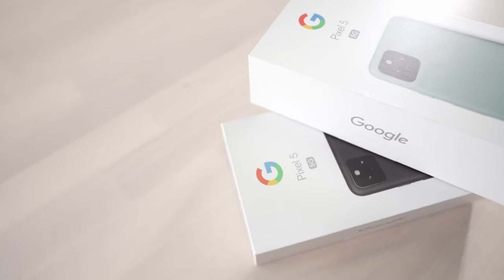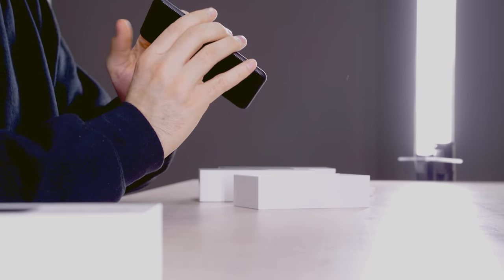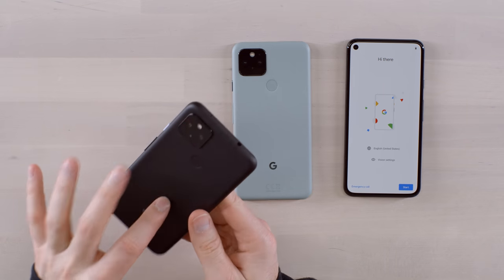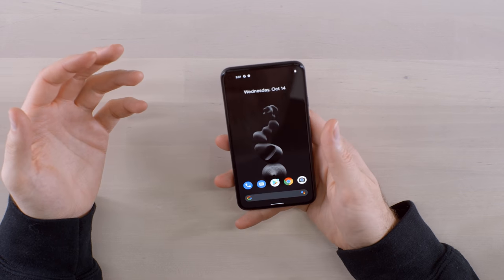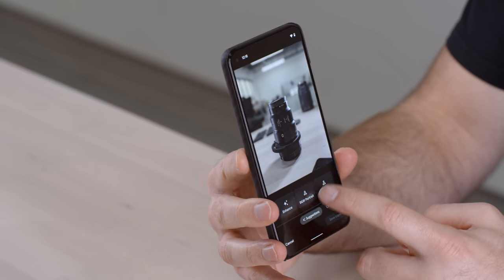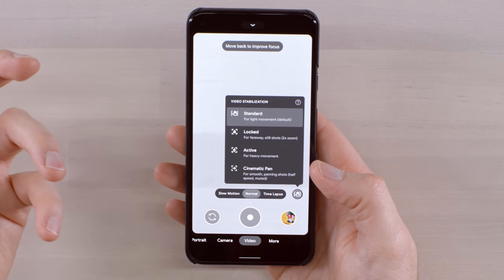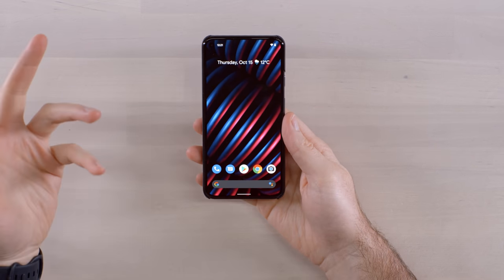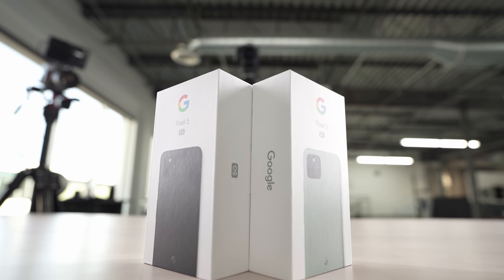This is My Next Smartphone...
Google Pixel 5 and Google Pixel 4a 5g are here for unboxing. Let's see if they're any good.